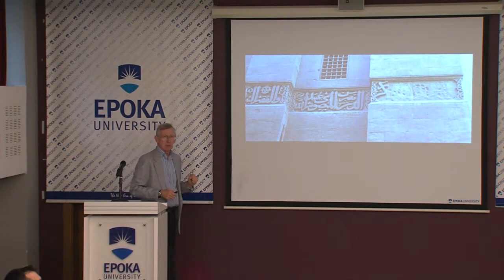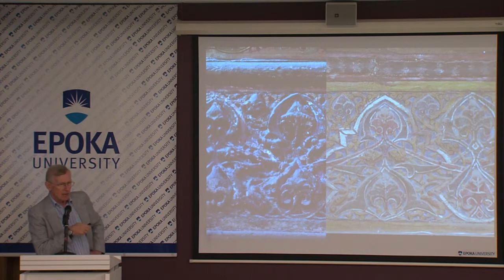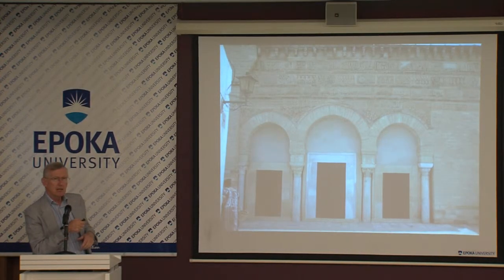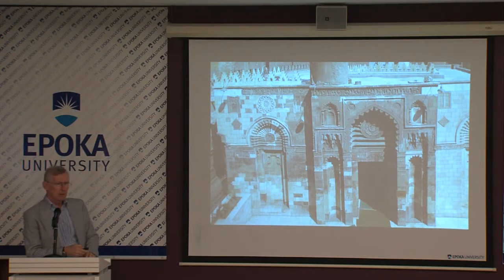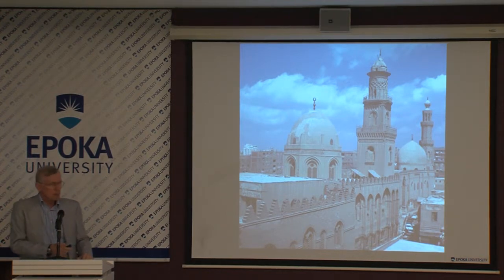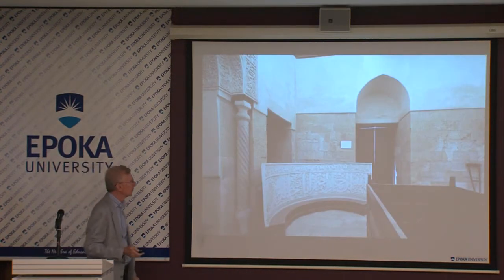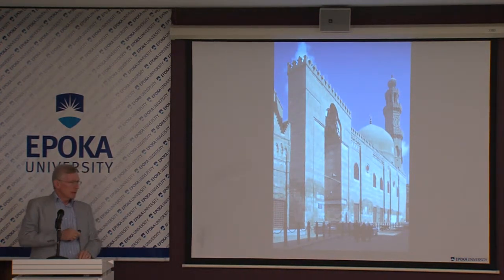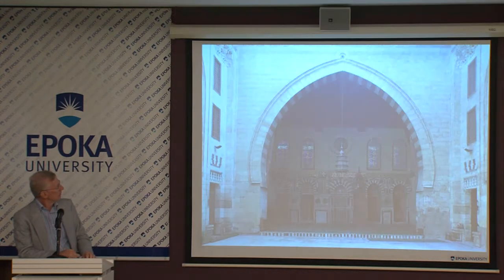PROF. BERNARD O' KANE